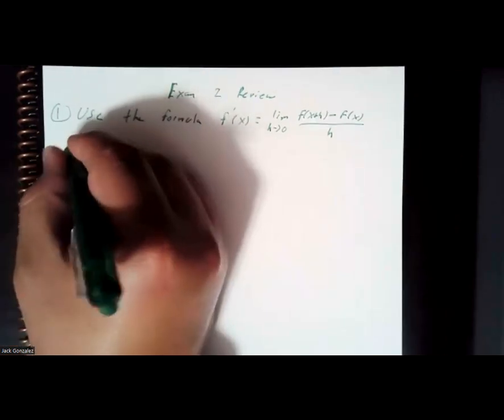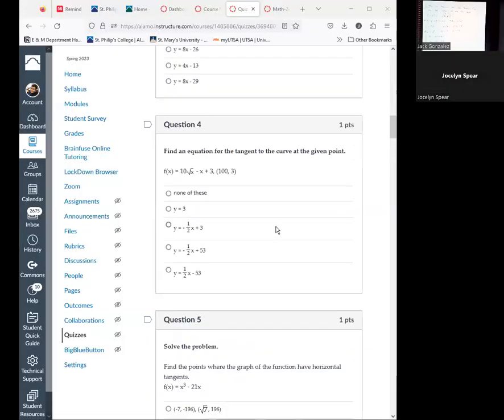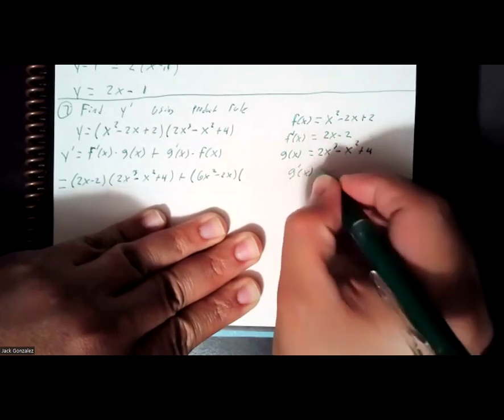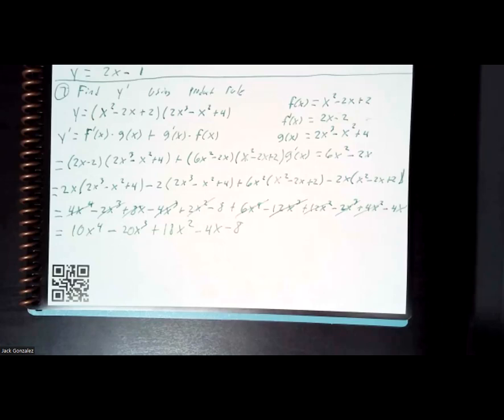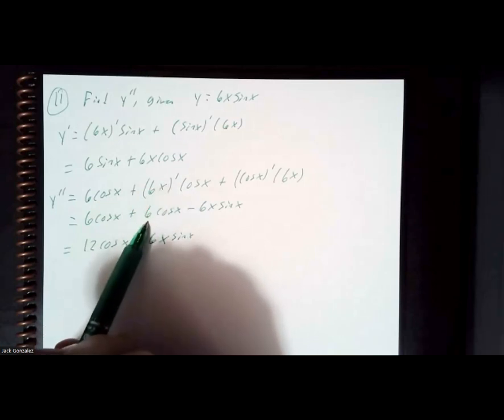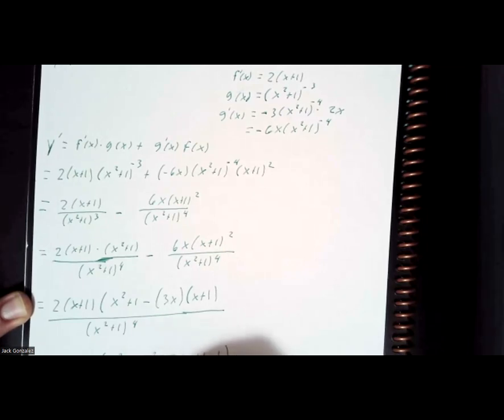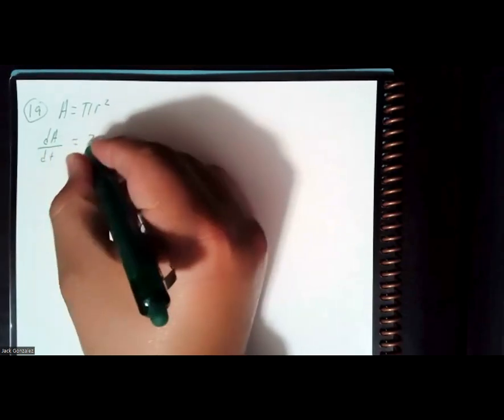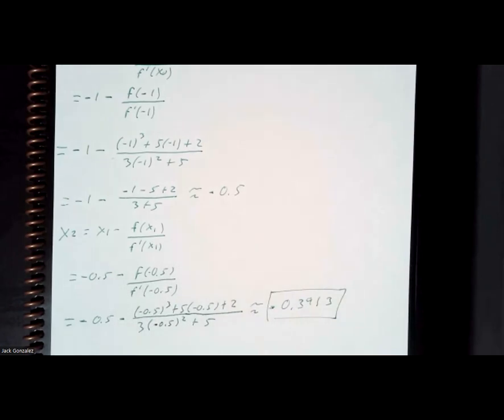Calculus 1 Exam 2 Review